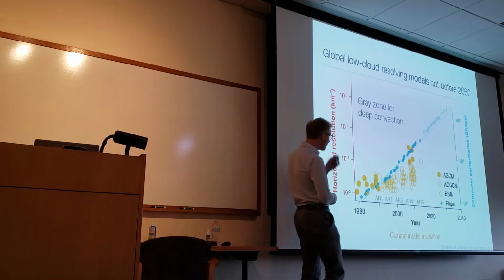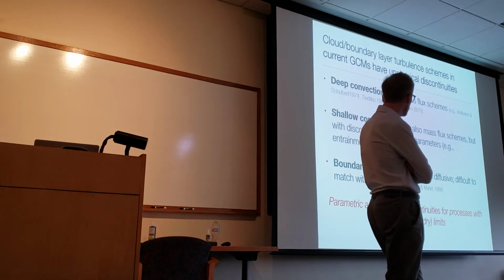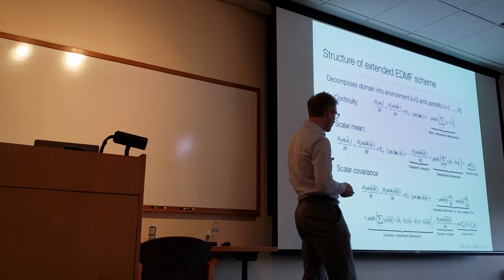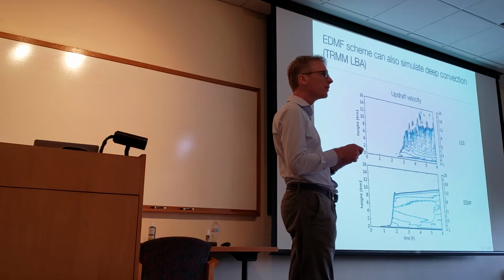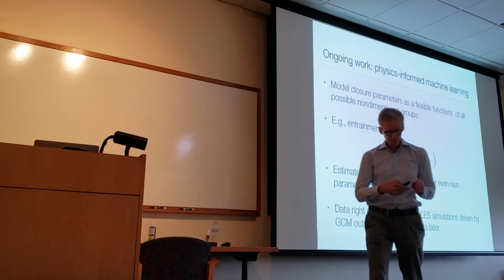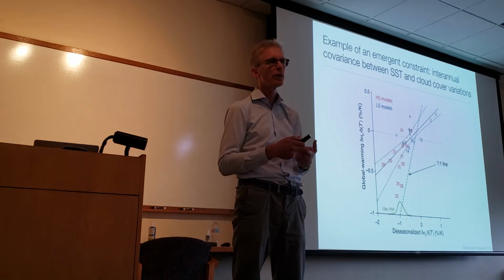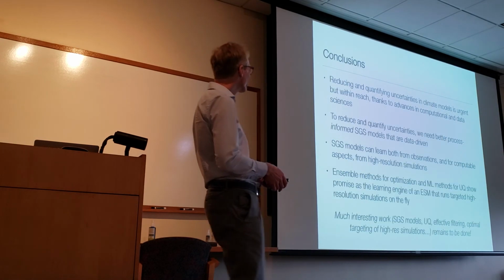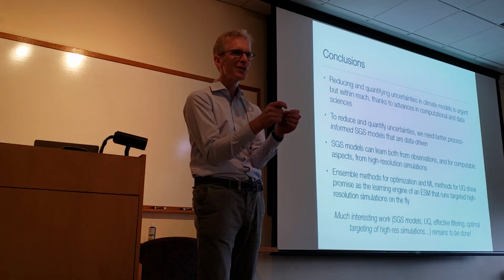Tapio Schneider, Caltech: Earth System Modeling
COMPASS 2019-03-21: Tapio Schneider, Caltech
"Earth System Modeling 2.0:
Toward Accurate and Actionable Climate Predictions with Quantified Uncertainties"

While climate change is certain, precisely how climate will change is less clear. But breakthroughs in the accuracy of climate projections and in the quantification of their uncertainties are now within reach, thanks to advances in the computational and data sciences and in the availability of Earth observations from space and from the ground. To achieve a leap in accuracy of climate projections, we are developing a new Earth system modeling platform. It will fuse an Earth system model (ESM) with global observations and targeted local high-resolution simulations of clouds and other elements of the Earth system. The ESM is being developed by the Climate Modeling Alliance (CliMA), which encompasses Caltech, MIT, and the Naval Postgraduate School. CliMA will capitalize on advances in data assimilation and machine learning to develop an ESM that automatically learns from diverse data sources, be they observations from space or data generated computationally in high-resolution simulations. It will also engineer the ESM from the outset to be performant on emerging computing architectures, including heterogeneous architectures that combine traditional CPUs with hardware accelerators such as graphical processing units (GPUs). This talk will cover key new concepts in the ESM, including turbulence, convection, and cloud parameterizations and fast and efficient algorithms for assimilating data and quantifying uncertainties.